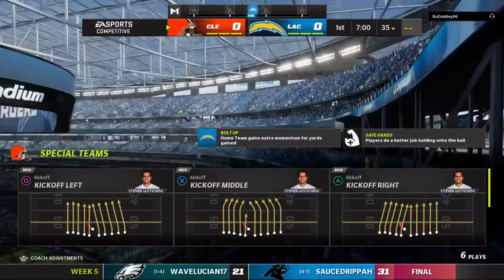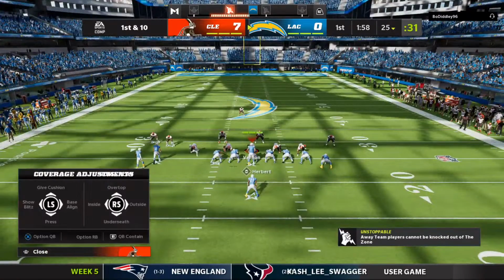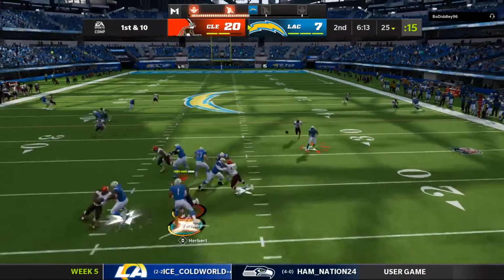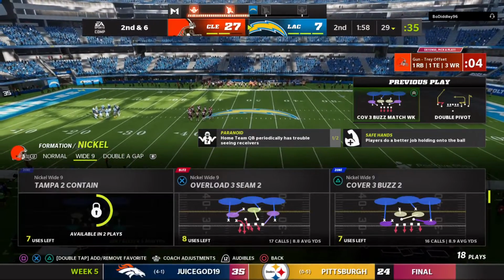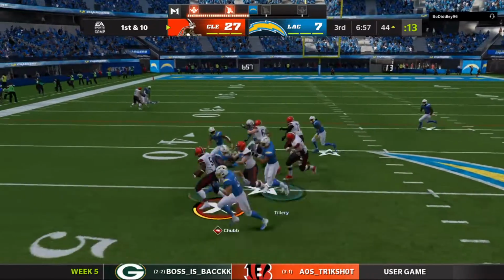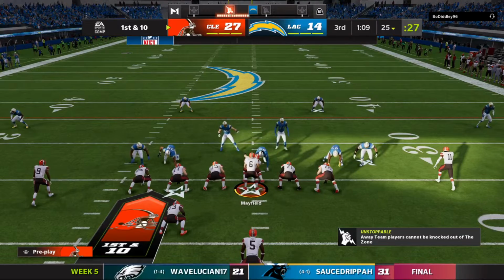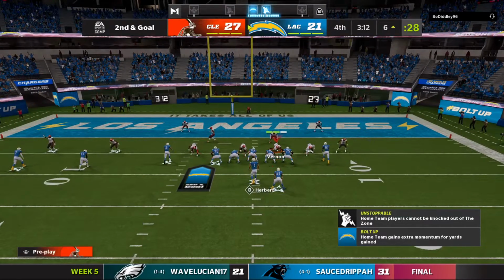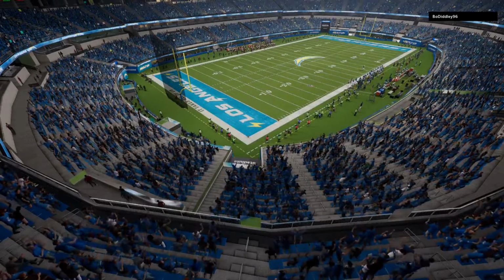Madden league v chargers